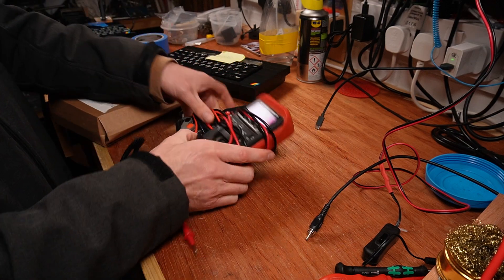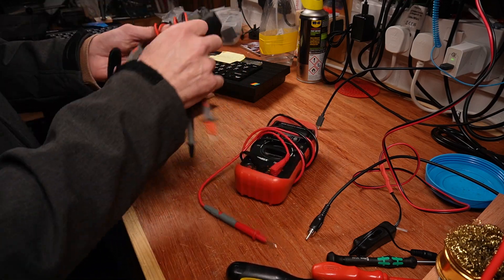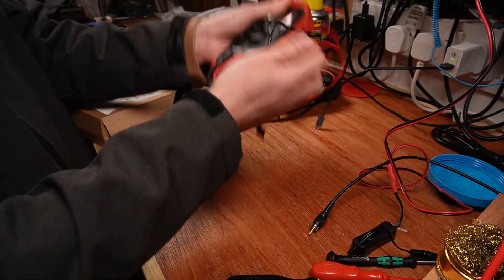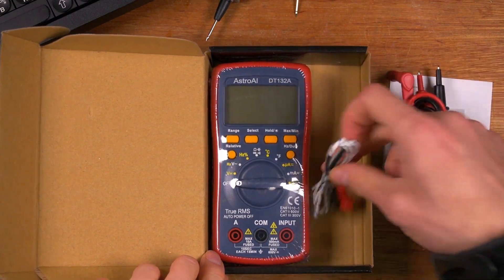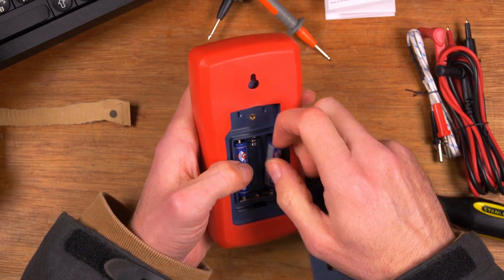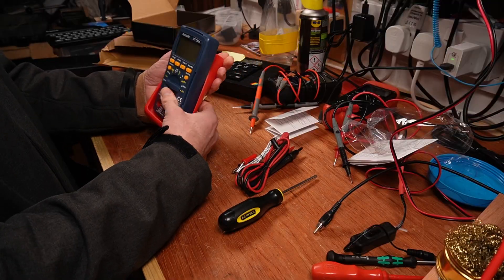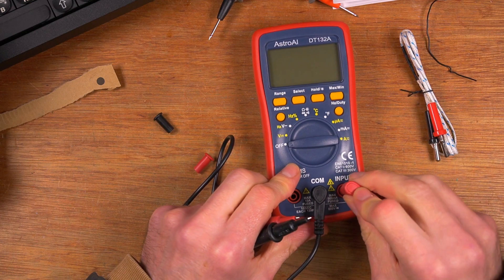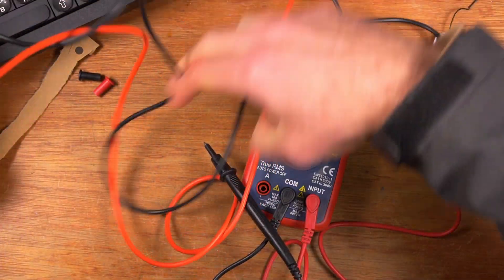AstroAI DT132A Digital Multimeter unbox and first thoughts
My old multimeters were letting me down so I did some quick googling and picked out this cheapoish one. Here are my first thoughts.